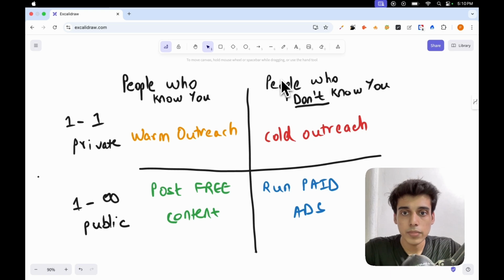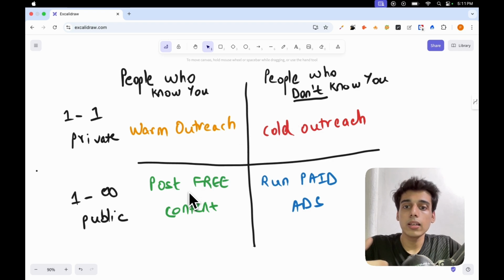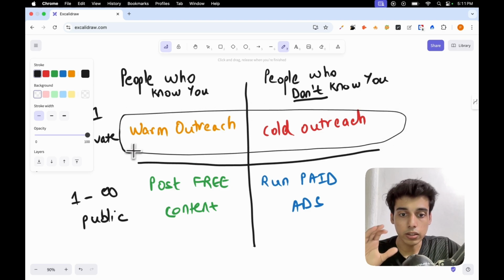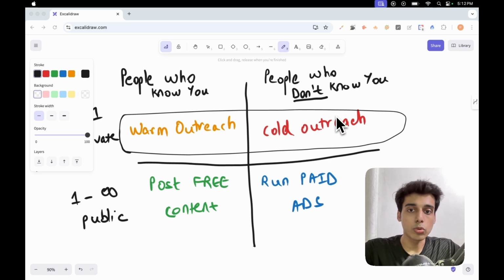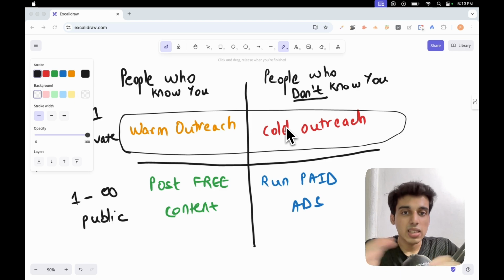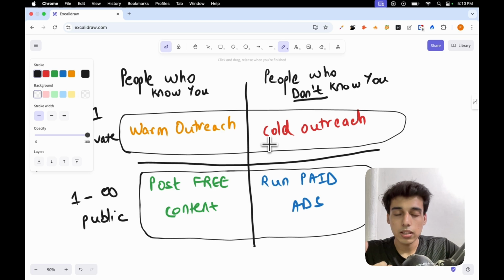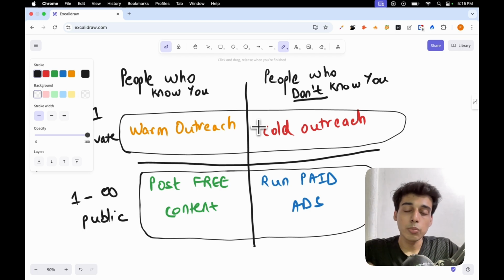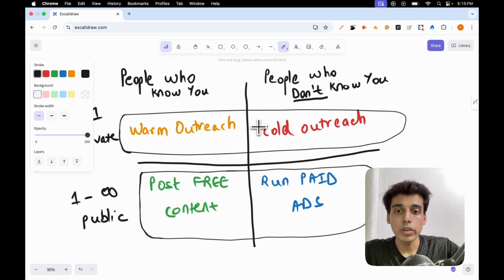SEO or PPC Which One is RIGHT for Your Business in 2025?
Confused between SEO or PPC Paid Ads? In this video, I’ll break down a 2x2 Core Marketing Grid to help you decide what’s best for your business — based on where you are in your journey. Whether you're a complete beginner or making steady revenue, this will clear the fog and help you pick the right strategy to scale smartly. No fluff. Just a brutally clear framework that works.

My Gear
💻MacBook Air M1 (amazon)
🎙Blue Snowball Ice Mic (amazon)
⽴Tripod Stand (amazon)
🔅Light (amazon)
🎧Sony wired Headphone (amazon)
🖱Gaming mouse (amazon)

✨ Tags ✨
SEO vs Paid Ads, SEO or PPC, best marketing strategy for startups, how to get clients, marketing for beginners, paid ads vs organic traffic, digital marketing explained, client acquisition for small business, local business marketing strategy, SEO for new business, PPC for beginners, how to scale business, business growth strategy, when to invest in SEO, Core 4 marketing strategy, marketing decision framework, should I run paid ads, how to grow with marketing, inbound vs outbound marketing